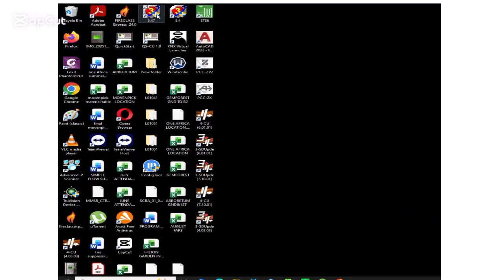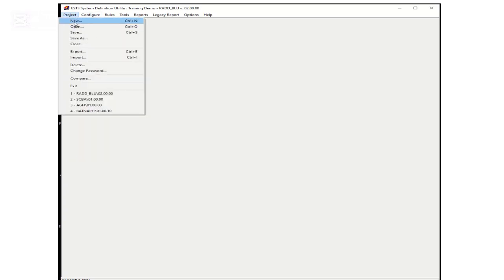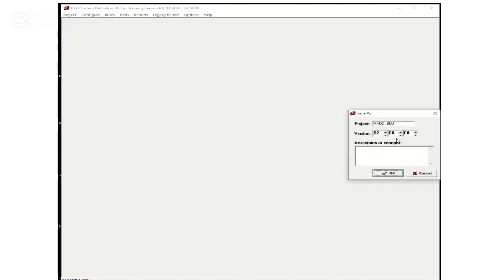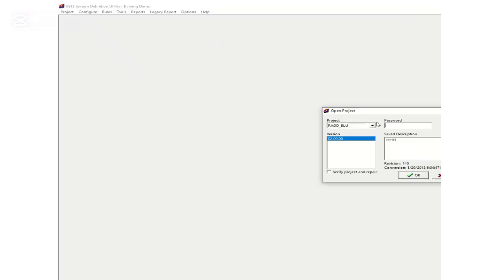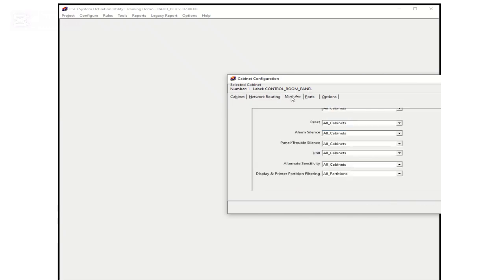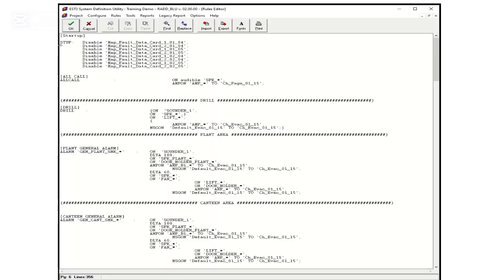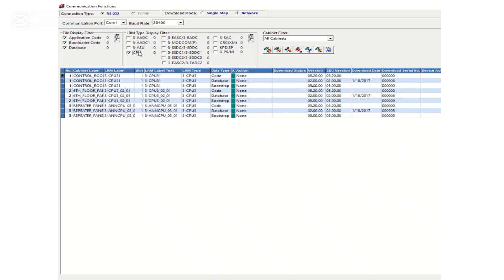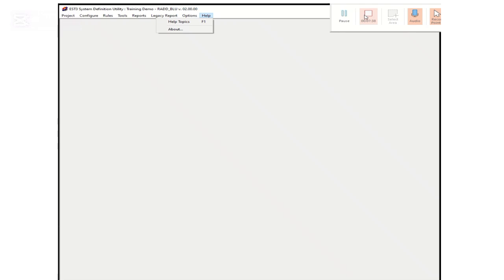Edwards EST3 programming step by step